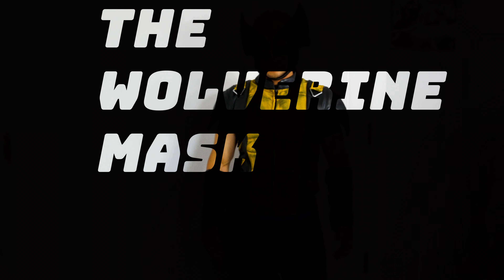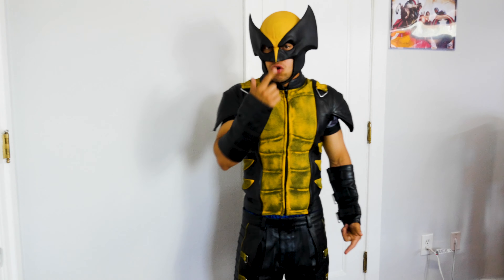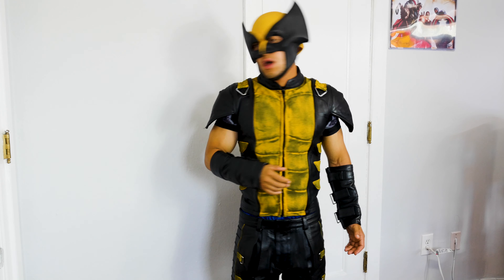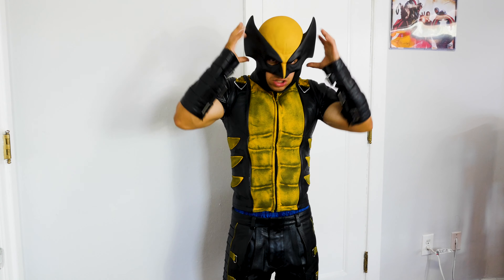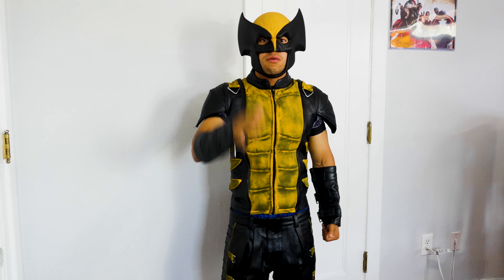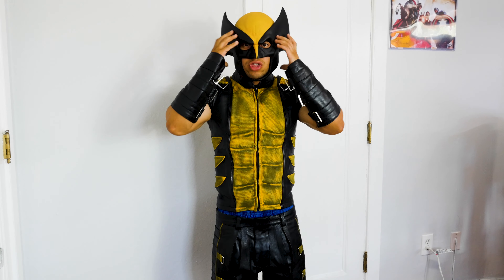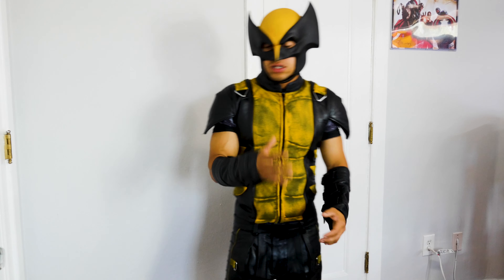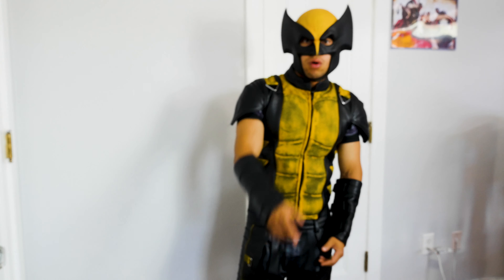WOLVERINE MASK REVIEW MADE BY REEVZFX